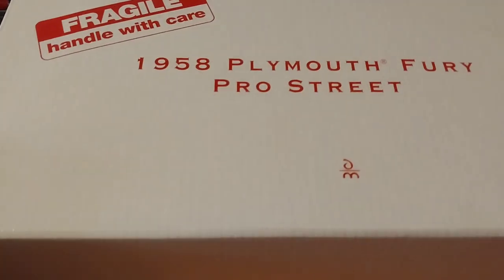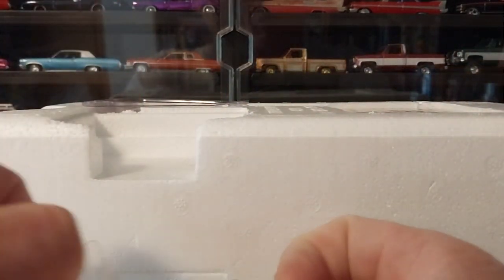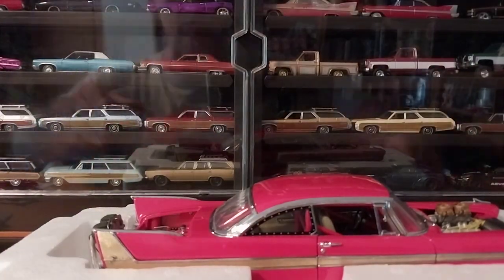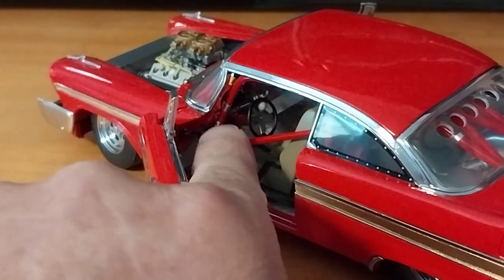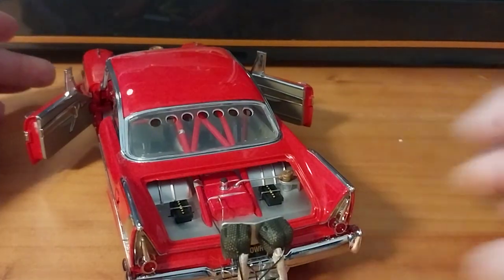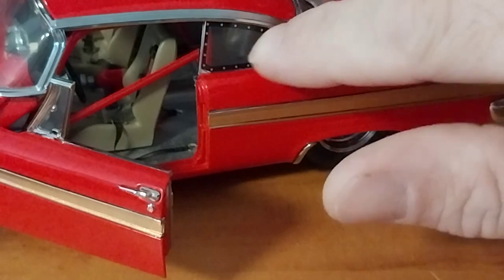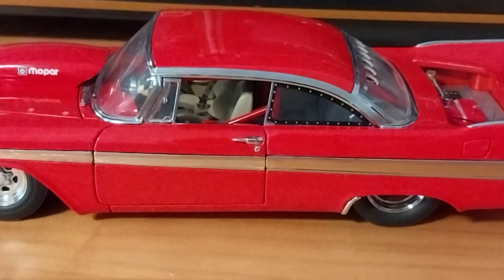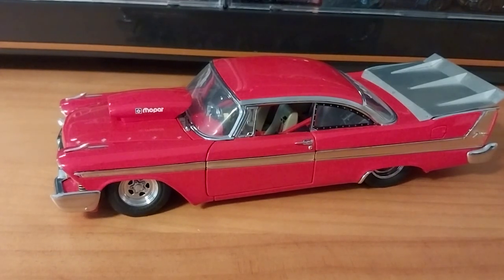Unboxing 1/24 Danbury Mint 1958 Plymouth Fury Pro-Street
In this episode of Mopar Monday we do something a little different. We unbox and review a 1/24 scale Danbury Mint 1958 Plymouth Fury Pro-Street.
Follow my ebay store to get some great deals on Die-cast.